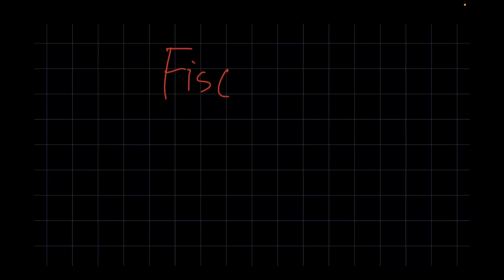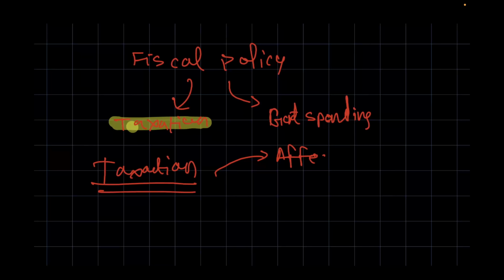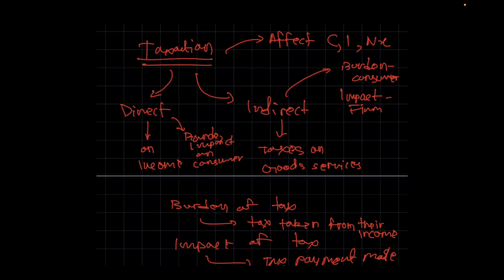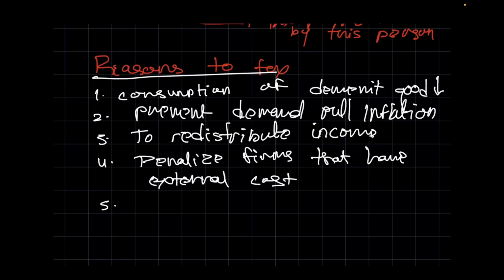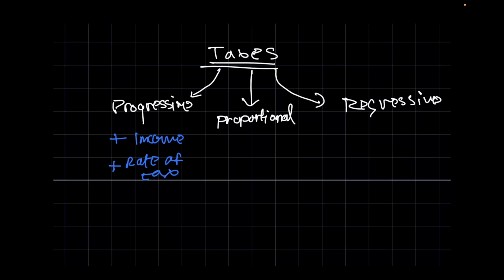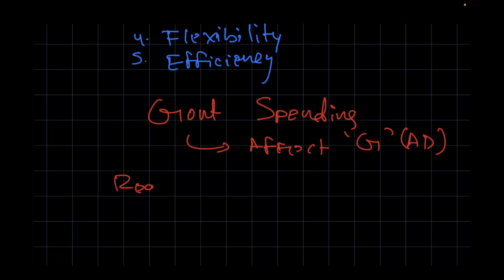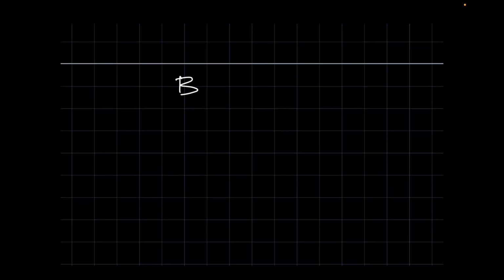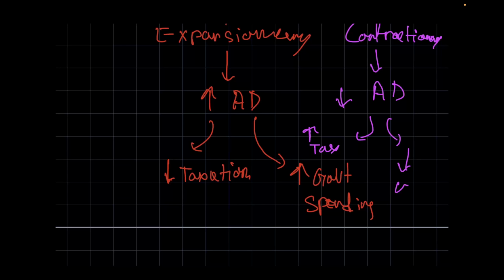Fiscal Policy Explained | GCSE Economics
📌 In this video:
We explore fiscal policies in depth.